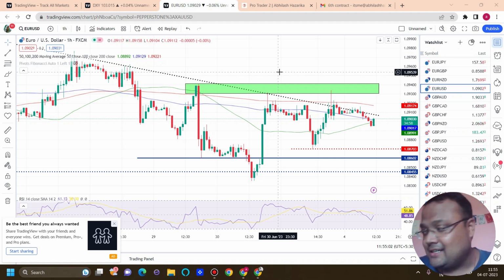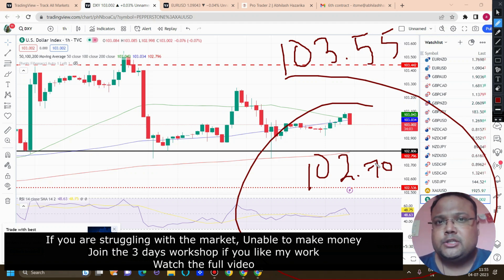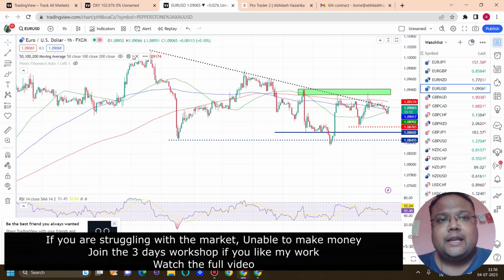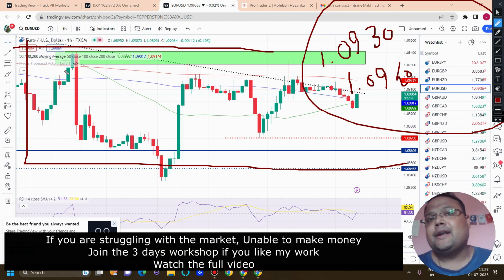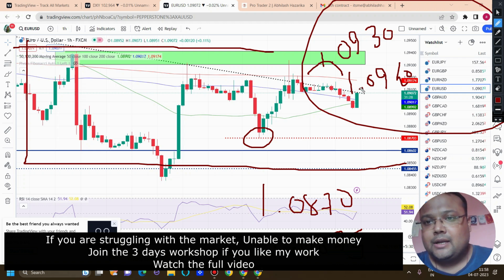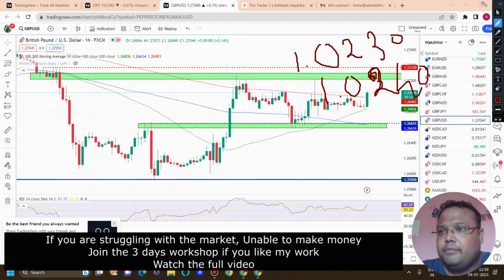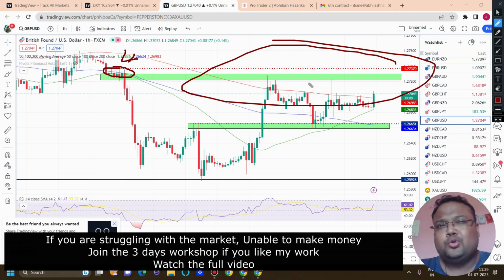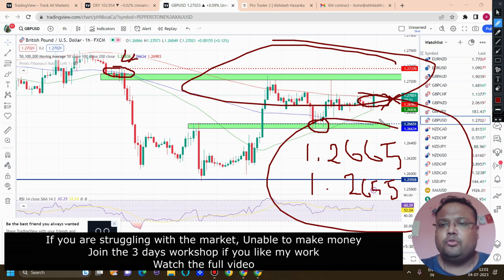EURUSD Analysis TODAY 4-5 JULY | GBPUSD Analysis TODAY 4-5 JULY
LIKE MY WORK? TAKE TRADING AS A SERIOUS SOURCE OF INCOME & JOIN THE WORKSHOP